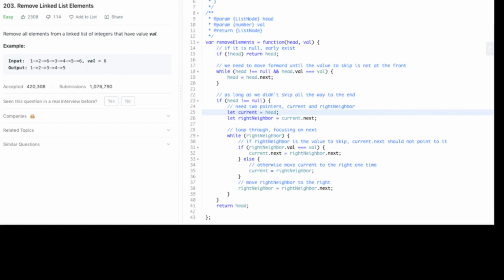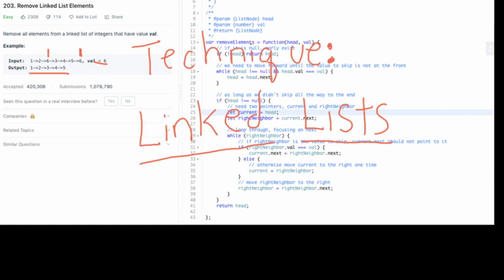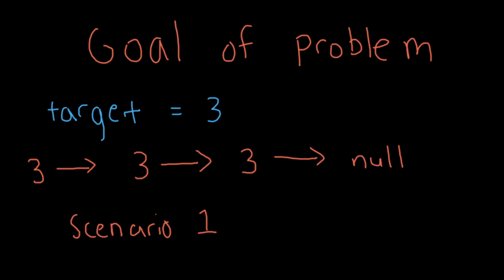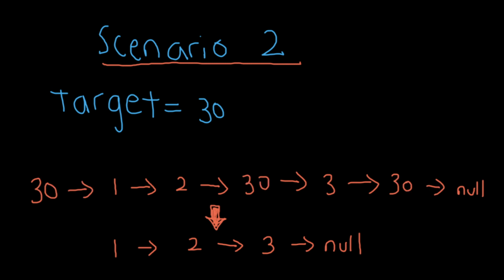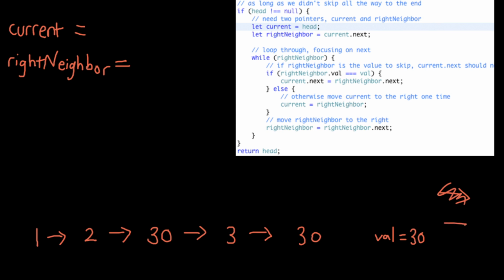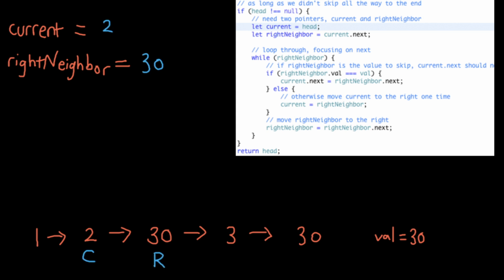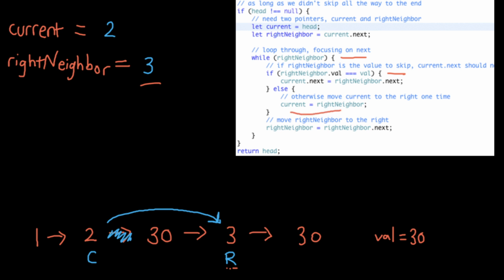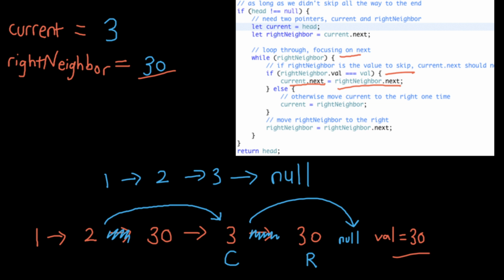Leetcode 203 - Removed Linked List Elements